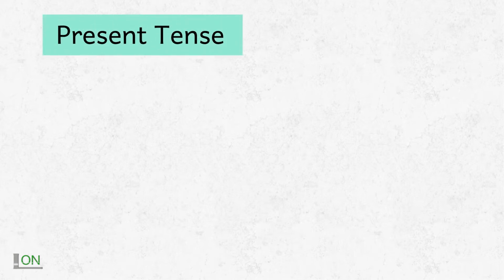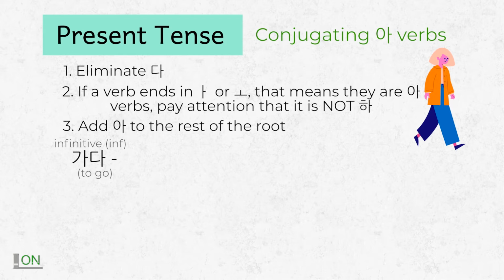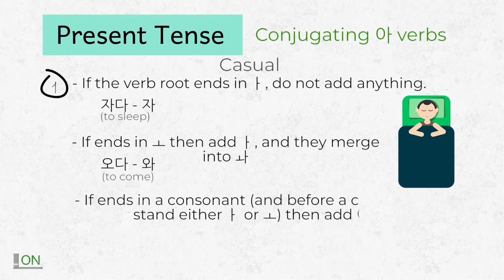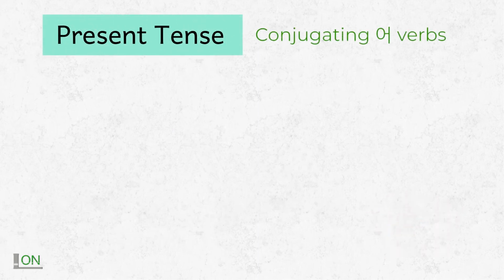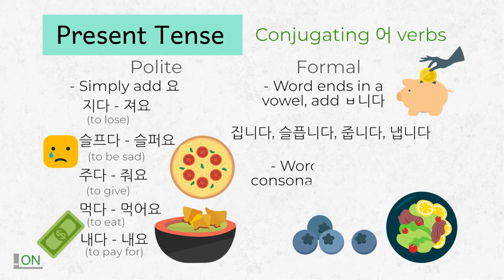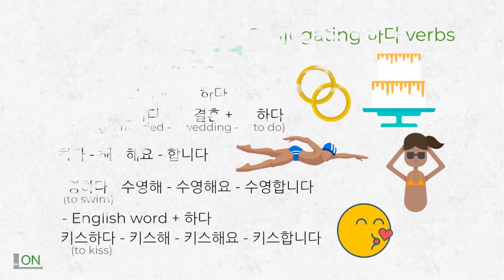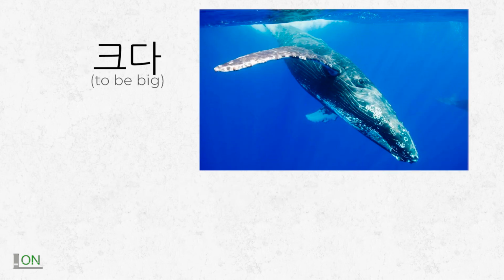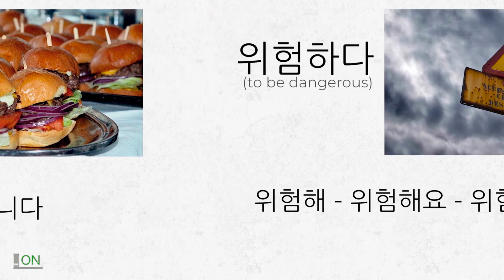Korean Present Tense | How to Conjugate Verbs in Korean | 한국어 배우자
안녕! In today’s video we will learn and practice Korean Present Tense. There are 3 types of verbs (adjectives and passive verbs):
✔️아 verbs
✔️어 verbs
✔️하다 verbs
Watch this video till the end and you will be able to conjugate verbs, adjectives and passive verbs into Present Tense.

한국어 배우자💚

Thanks for your subscriptions, comments and likes! I really appreciate it👍감사합니다 ㅎㅎ

✖️Welcome screen:

Pictures: made by using the website called Freepik.

Music: National Korean Song Arirang (아리랑). Remade and played by Maria (me hehe)